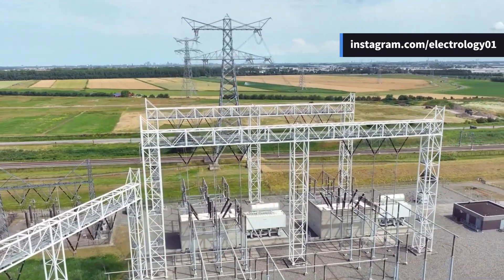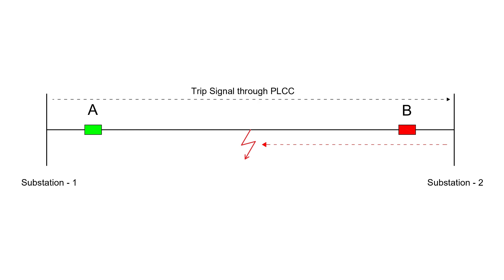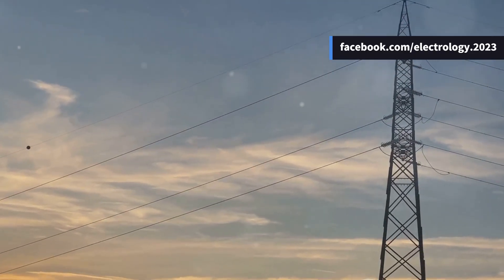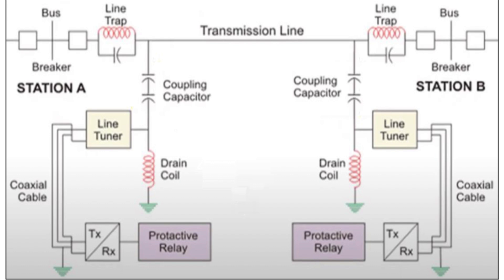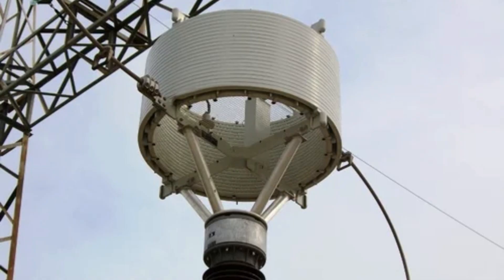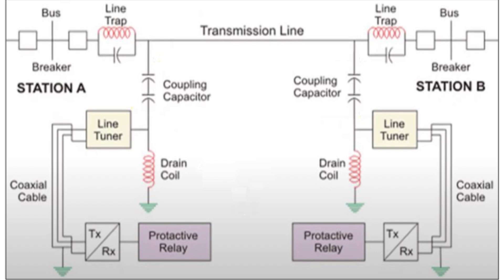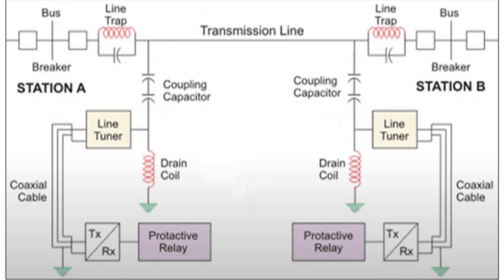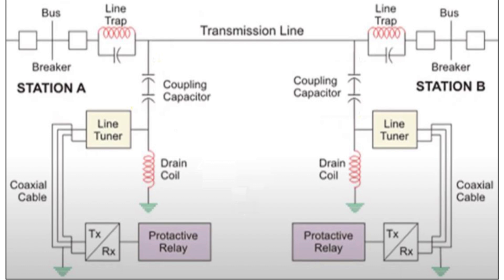How PLCC works? | Electrology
Discover the fascinating world of Power Line Carrier Communication (PLCC) and its critical role in modern power systems! In this video, we'll delve into how PLCC transmits data over power lines, ensuring smooth electricity flow and protecting against outages. Learn about the special equipment used, such as Coupling Capacitors, Wave Traps, Transmitters, and Receivers, which separate data signals from electricity without disruption. Understand how PLCC monitors power lines, triggers protective relays during faults, and facilitates real-time grid monitoring through telemetry and SCADA. PLCC is crucial for grid stability, efficiency, and resilience, especially with the rise of renewable energy.

OUTLINE:

00:00:00 Introduction
00:00:37 What is PLCC?
00:01:05 How PLCC Enables Distance Protection?
00:01:43 PLCC Components
00:04:04 Applications of PLCC
00:04:39 Conclusion & Final Call to Action